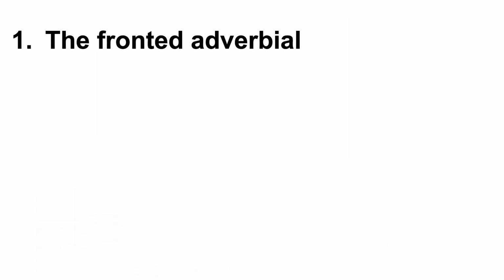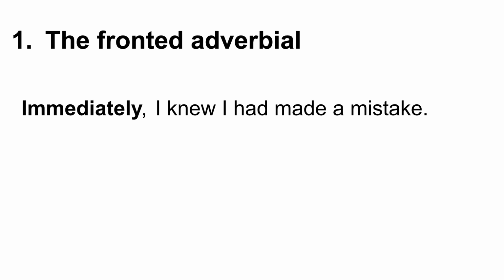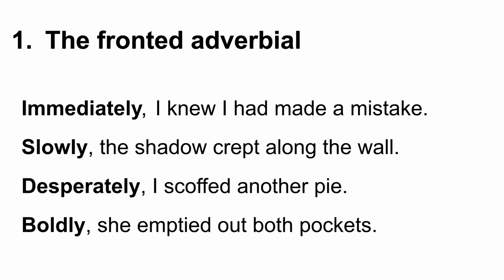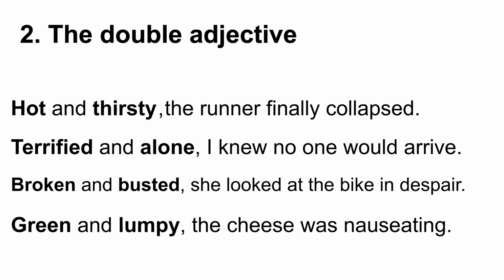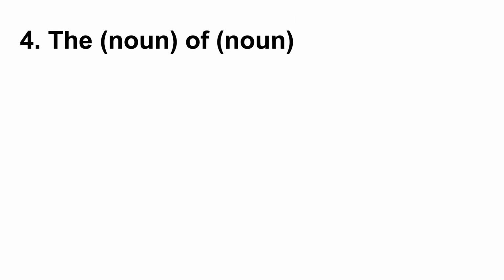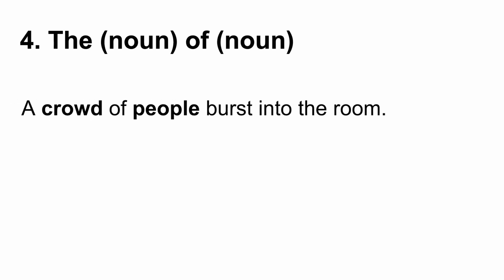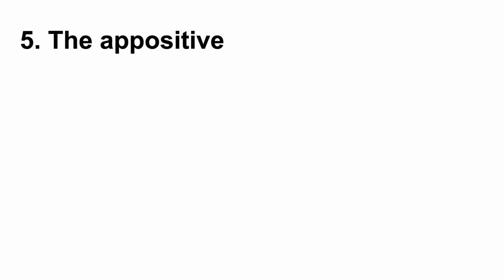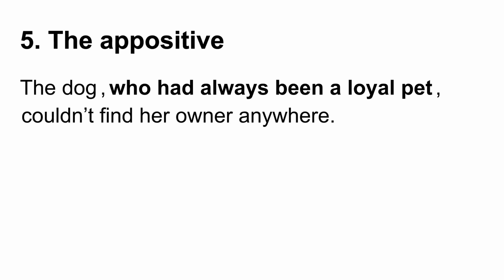5 ways to vary your sentences in descriptive / narrative writing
How to vary your sentence types when creating characters and settings

🔠 Fancy words I use:

- Nouns are the names of things such as objects, people or places.

- Verbs are being or doing words, meaning that they describe an action.

- Adjectives add more detail or describe nouns

- Adverbs add more detail or describe verbs.

📖 Credits:

@HaleDonal on Twitter for the (noun) of (noun) sentence

🟦 Twitter account (mostly teacher stuff)

All images courtesy of Wikipedia Commons